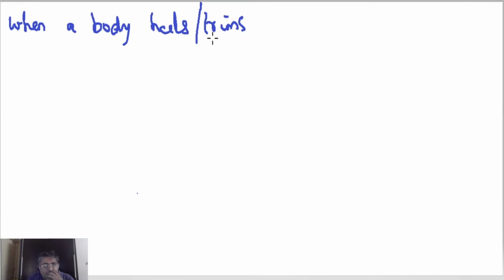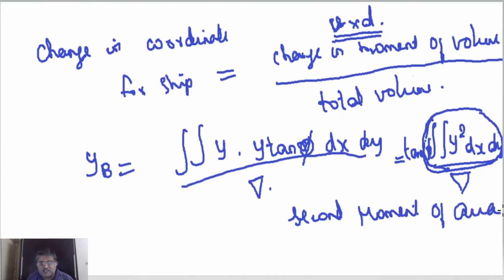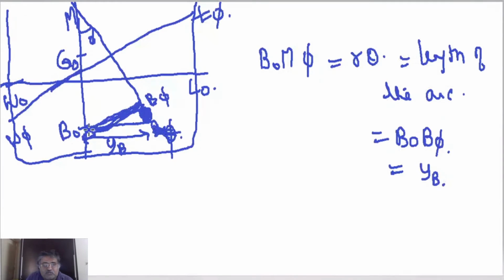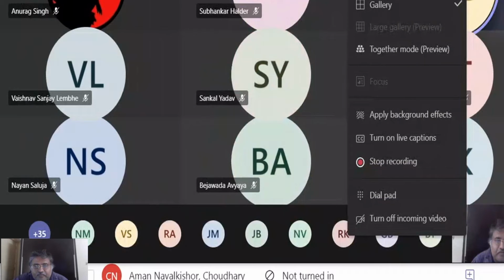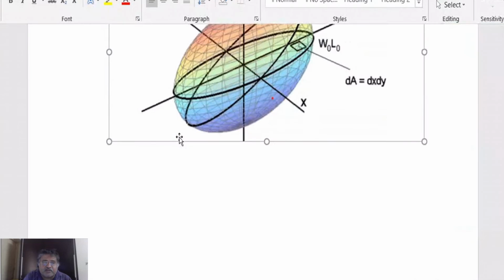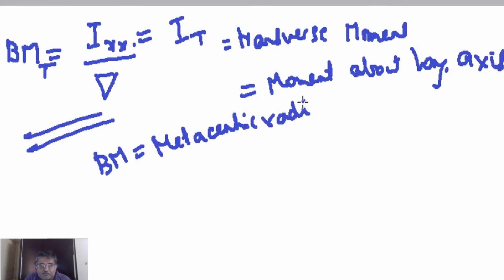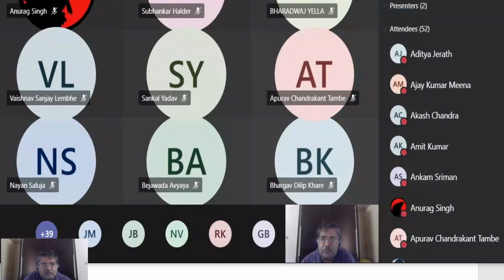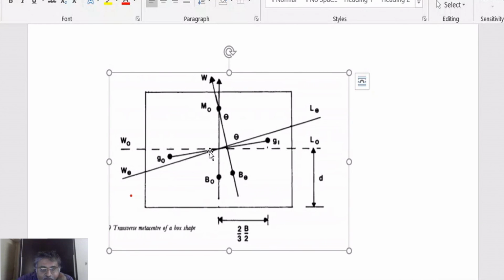Heeling- ll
Subject:Civil Engg
Course:Hydrostatics and Stability